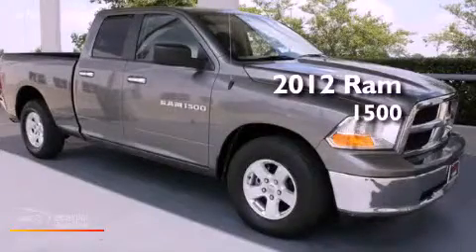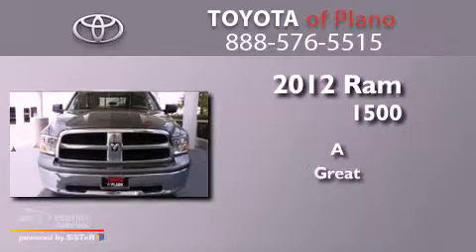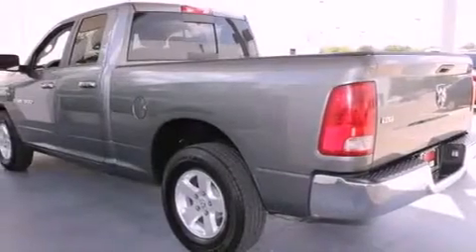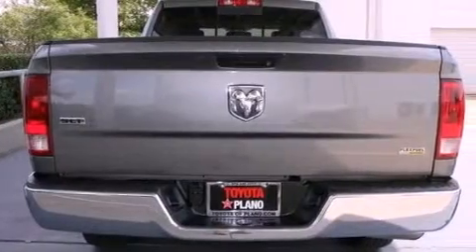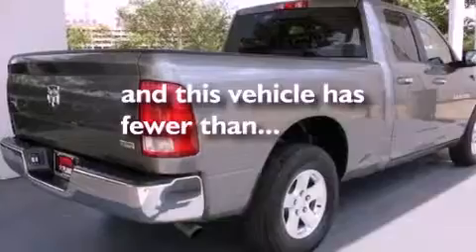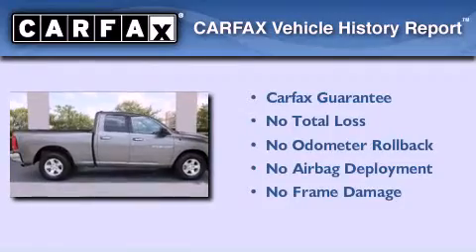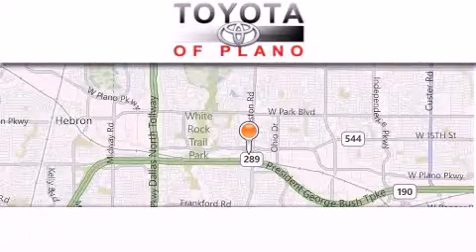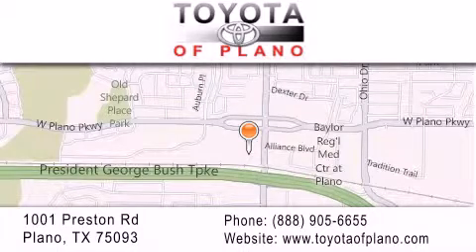2012 Ram 1500 Plano TX 75093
Year : 2012
 Make : Ram
 Model : 1500
 Engine : 4.7L V8 flex-fuel engine (N/A
 Trans . : Automatic
 Exterior : Gray
 Miles : 26,002
 Interior : Gray
 Toyota of Plano
 2012 Ram 1500 Plano TX